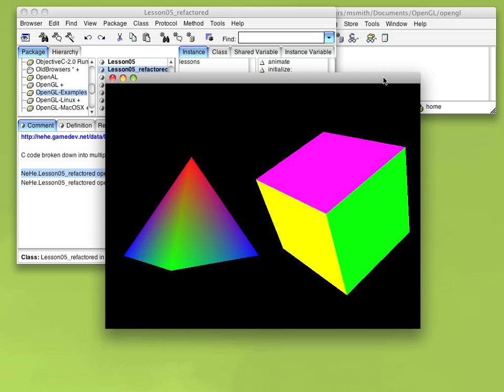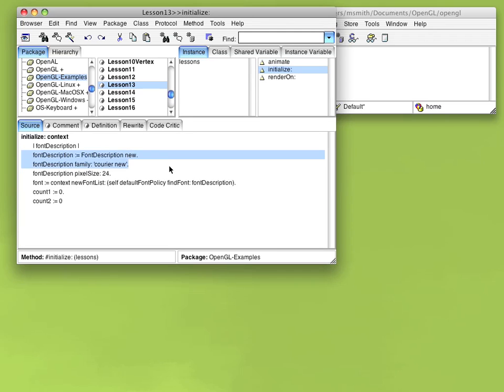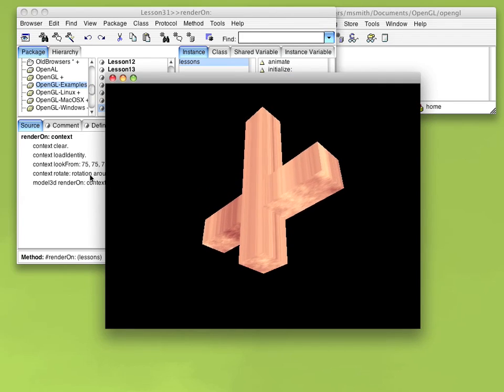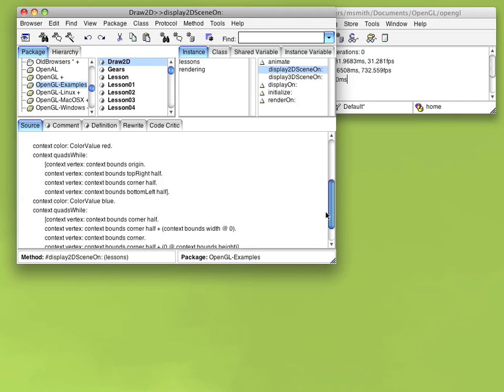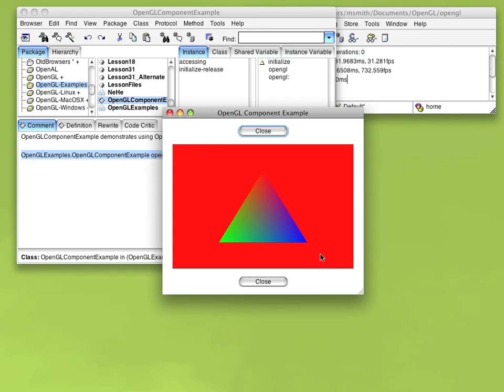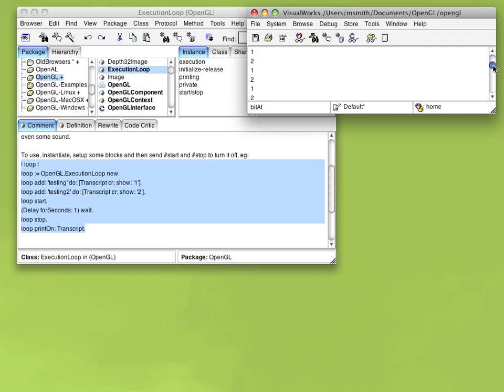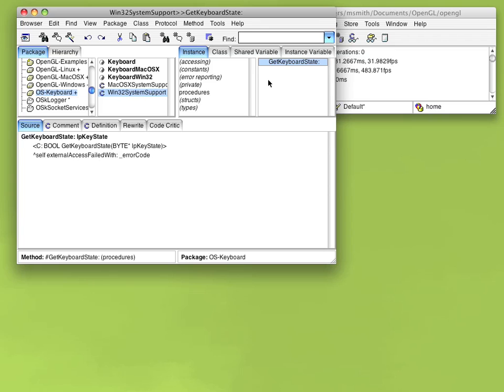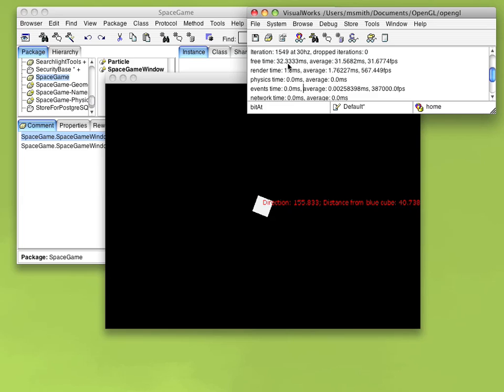OpenGL in Smalltalk: Major Update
a demo of new capabilities for the OpneGL/Smalltalk interface for Cincom Smalltalk

Cincom
creator: Michael Lucas-Smith